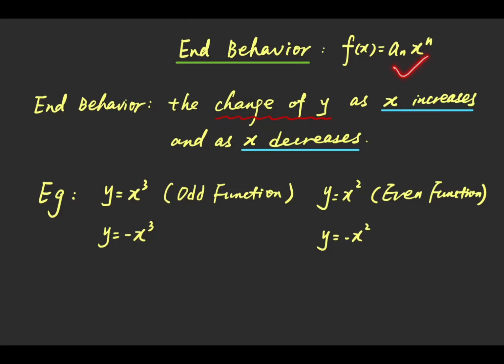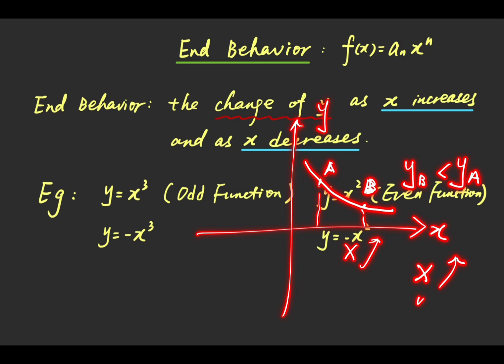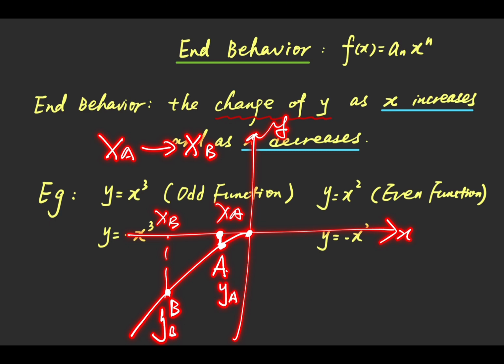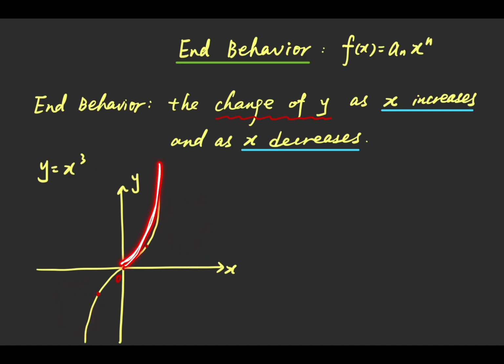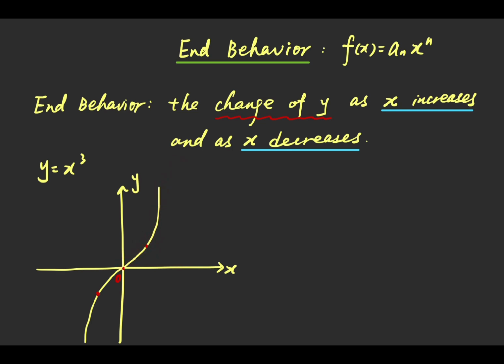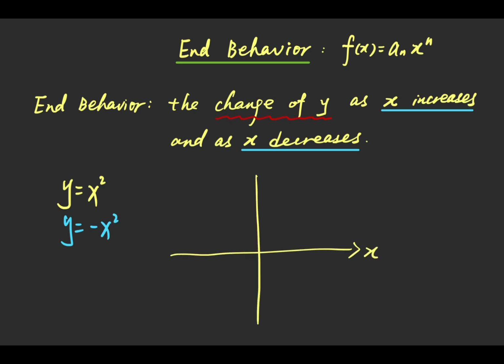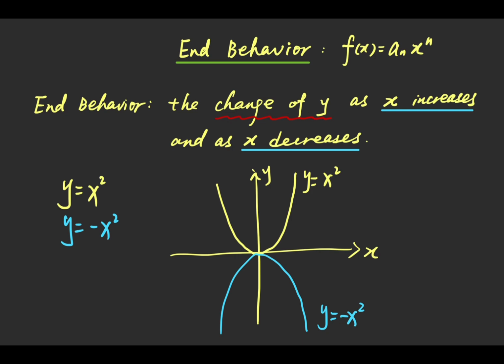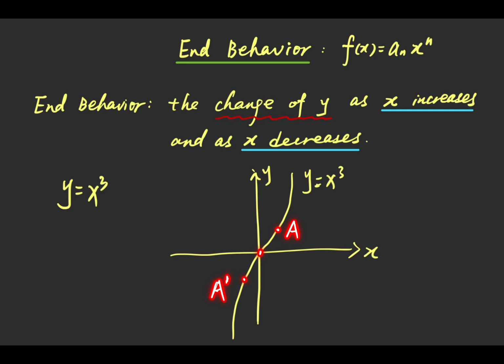End behavior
End behavior of the Power Function